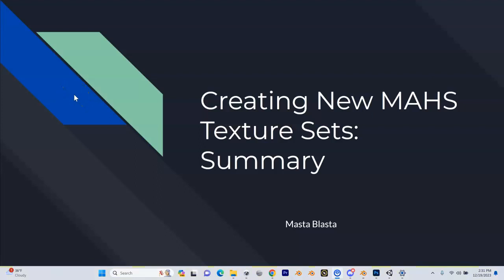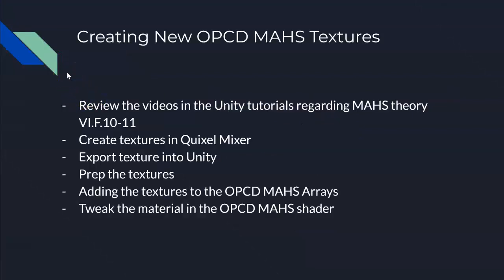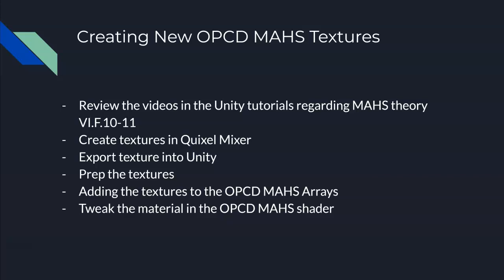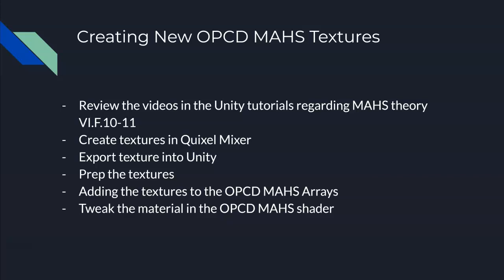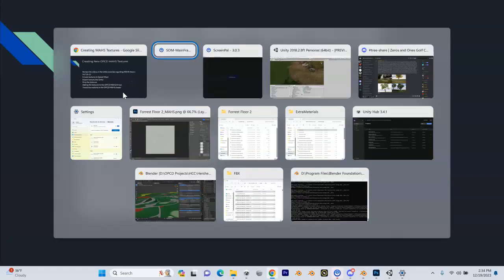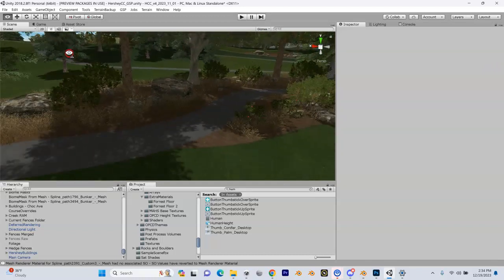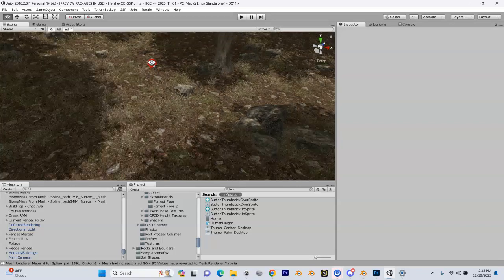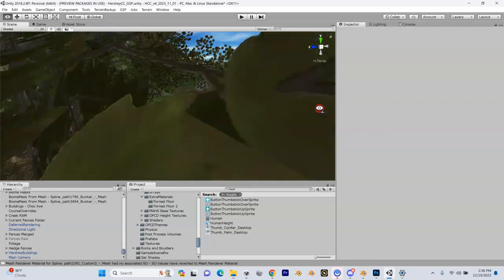Creating New MAHS Texture Sets - Background and Theory